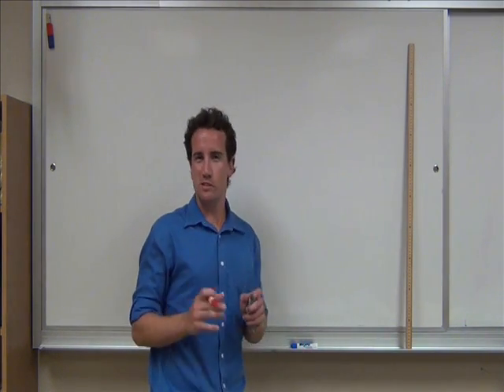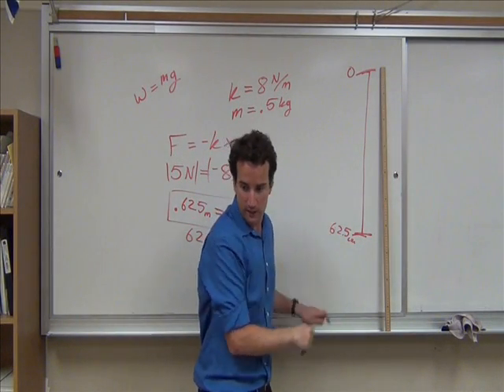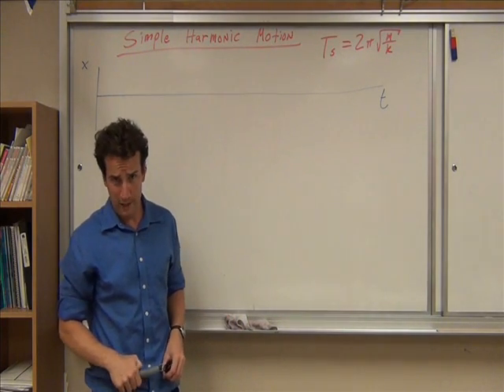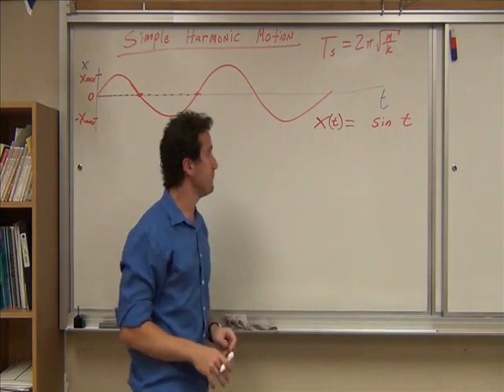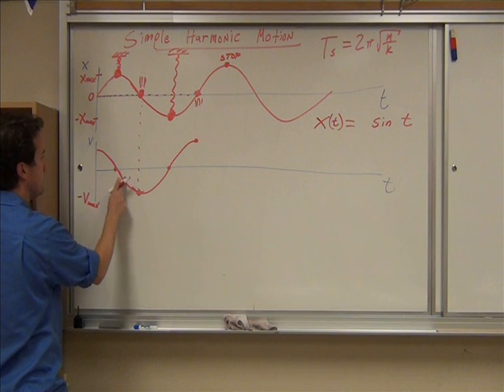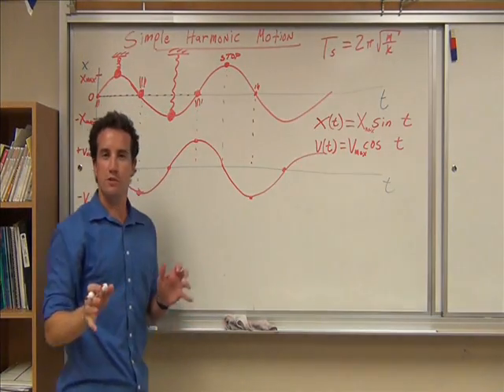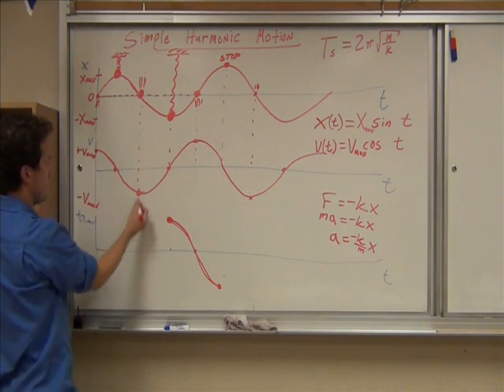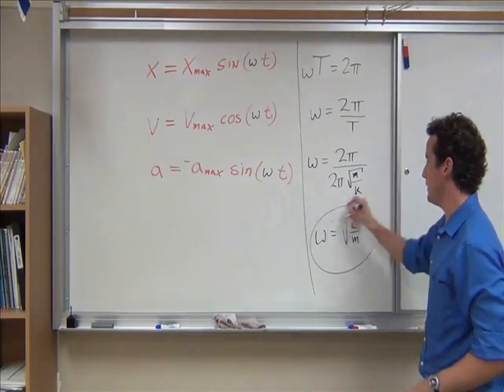06 Simple Harmonic Motion SPRINGS PHYSICS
This is a lecture on Spring Simple Harmonic Motion for an AP Physics class.   It also has a demonstration of Hooke's Law.  ASSIGNMNET is to do the page called "Simple Harmonic Problems from AP Tests" in the new spring packet.